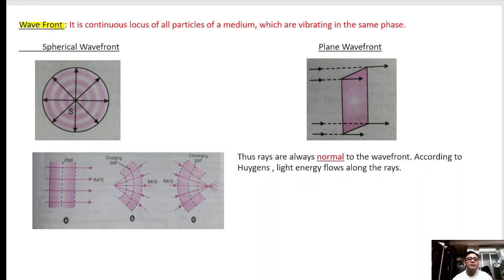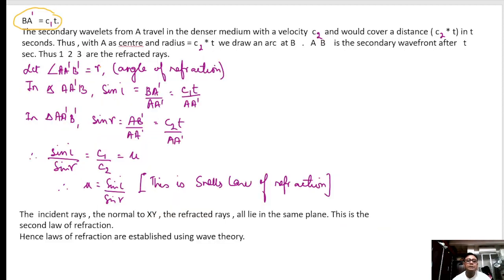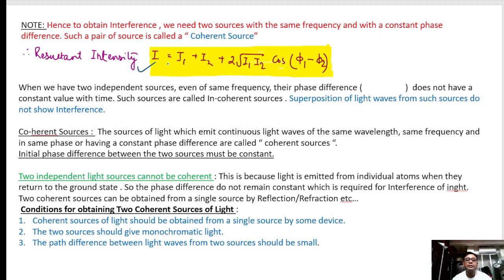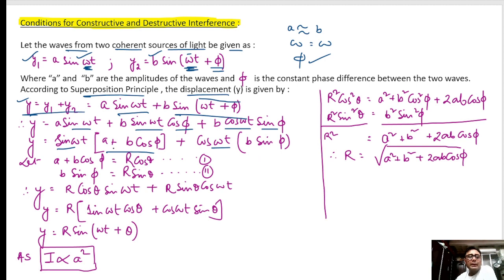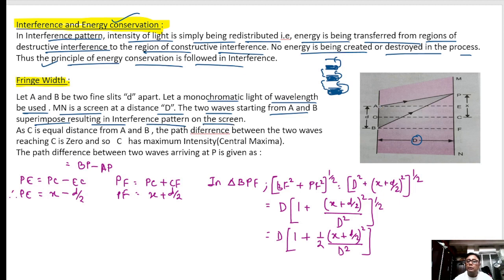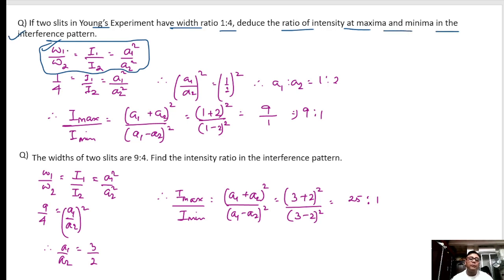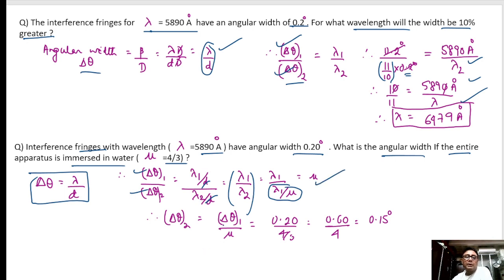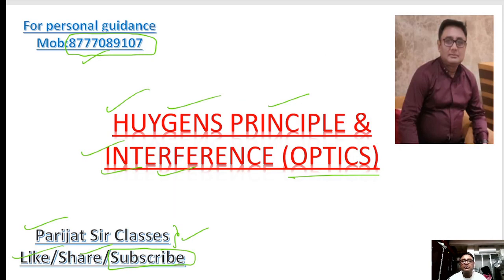HYGENS PRINCIPLE (INTERFERENCE of light)| PHYSICS CLASS 12 | PARIJAT SIR CLASSES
Complete Study of  INTERFERENCE  OF LIGHT(HYGENS PRINCIPLE)  (PHYSICS class  12 ) .

This Video is about INTERFERENCE OF LIGHT  and its applications .Hope this Video is liked by you.

Cover Topic:-
1. ANGULAR DEVIATION FORMULAS.
2. Applications of  MAXIMA /MINIMA INTERFERENCE CONCEPTS.
3. Applications of FRINGE WIDTH solved.
4. All type Statements discussed.
5. Best Notes covering the Syllabus.